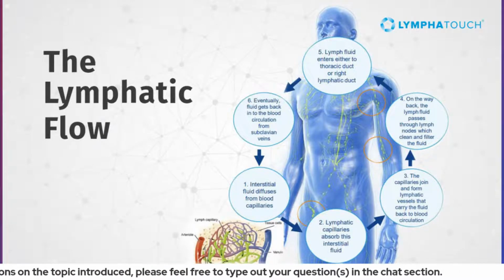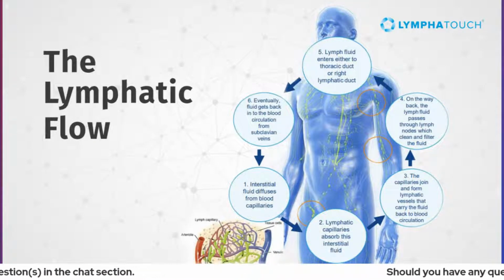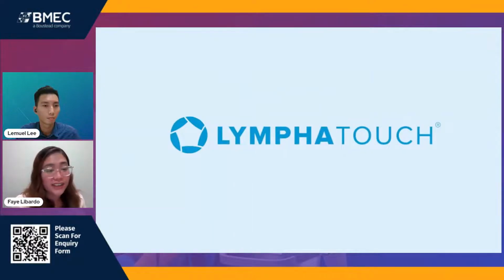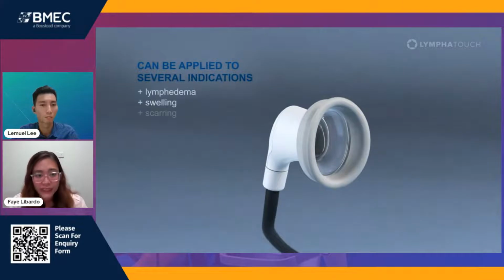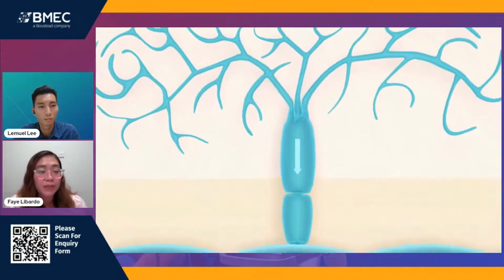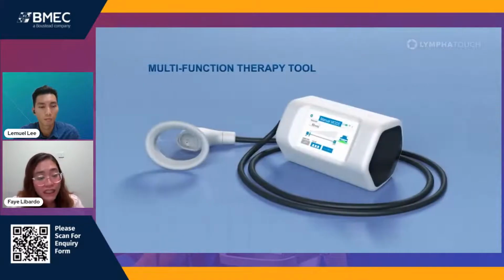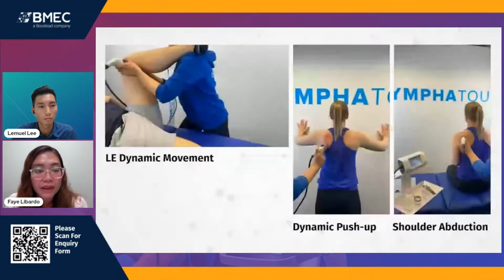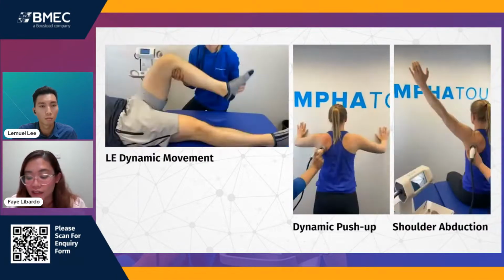Active Negative Pressure Therapy: Enhancing Lymph Flow With LymphaTouch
LymphaTouch® LT01 is a therapeutic device that uses negative pressure and mechanical high frequency vibration to stimulate lymphatic uptake and accelerate the evacuation of accumulated fluids. Its adjustable pulsation and pressure control caters to various treatment areas such as pre/post-operative swelling, scarring, lymphedema, acute injuries, fascial restrictions and recovery treatments. It is one of the most powerful tools in the hands of sports professionals as it allows, when used regularly, to promote regeneration and to avoid overuse and chronic damage.

During this month's webinar session, two of our specialists from the Rehab and Sports Science Department will be having a discussion on the various sports rehab treatments that can be done using LymphaTouch® and the mechanisms behind these treatments. There will also be an informative video demonstrating how to operate the device to achieve optimum results for your patients or sports team.

- Understanding the significance of lymph flow in rehab process
- Discovering the features of LymphaTouch® LT01
- Learning about how negative-pressure therapy helps in sports rehab

Why Should You Join Us?
- Free interactive learning from a LIVE panel discussion with our experts
- Q&A Session

Who Should Join Us?
- Physiotherapists
- Sports trainers
- Hospitals & clinics